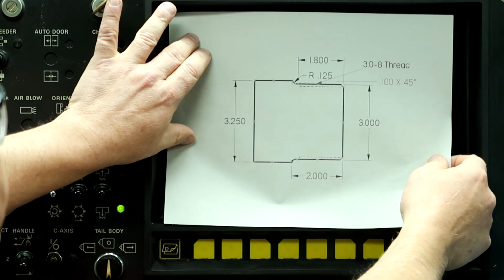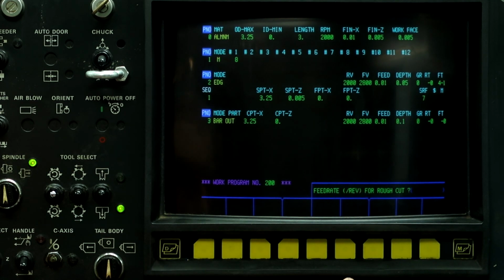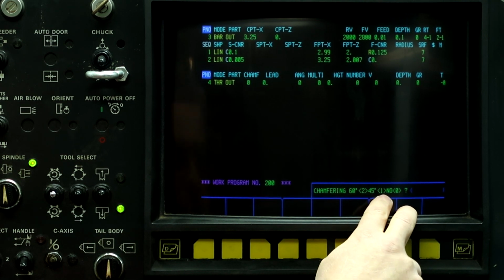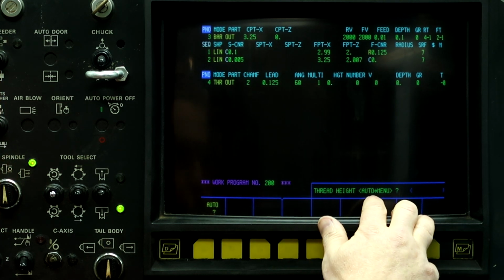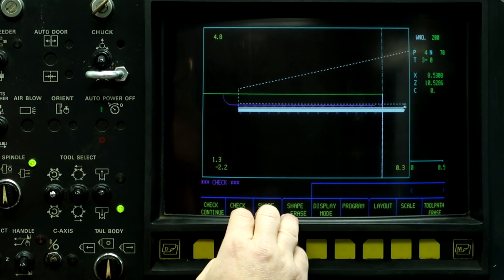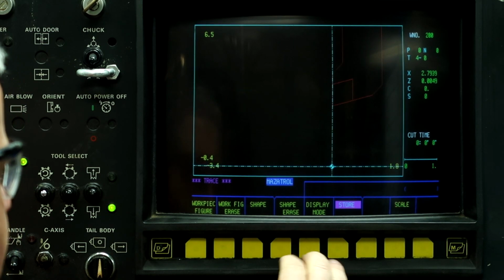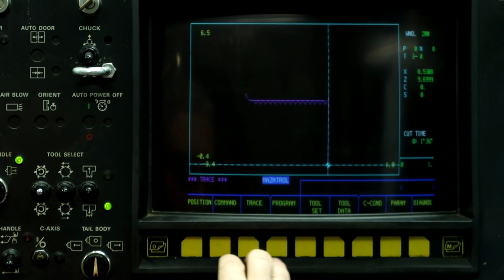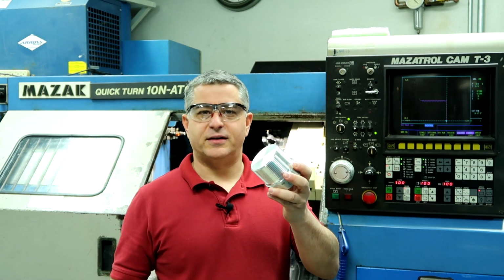Mazak Lathe OD Threading Mazatrol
Mazak Lathe OD Threading Mazatrol.  Here's a short video about OD threading on a sample part.  I also show you the different methods to re-run a thread to dial in the size.